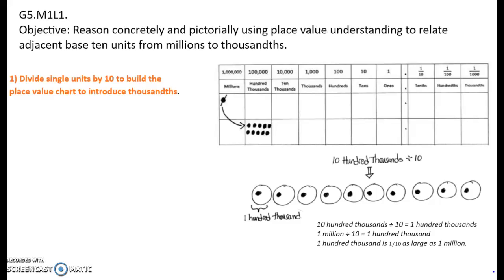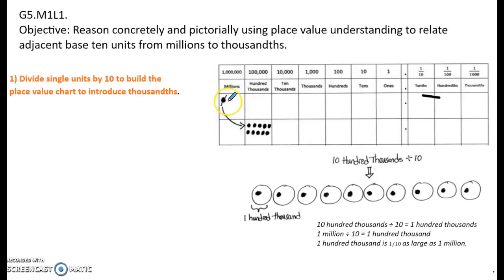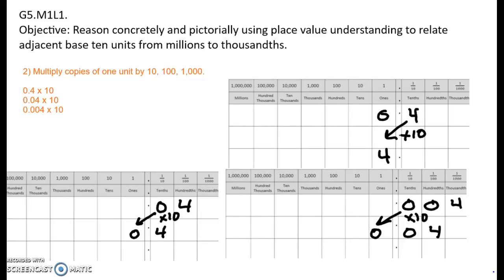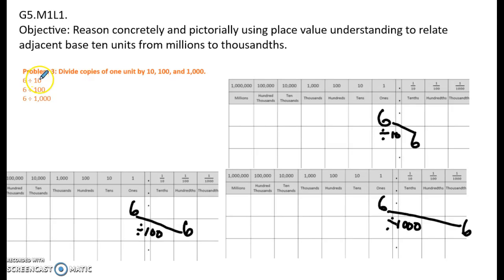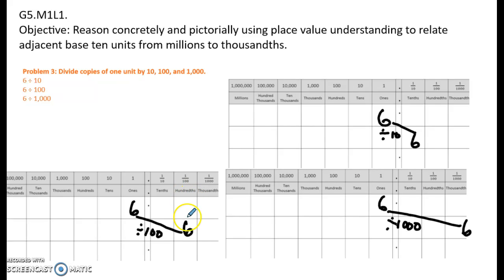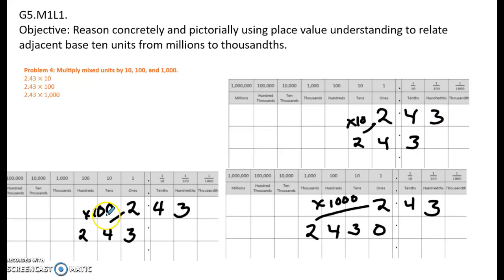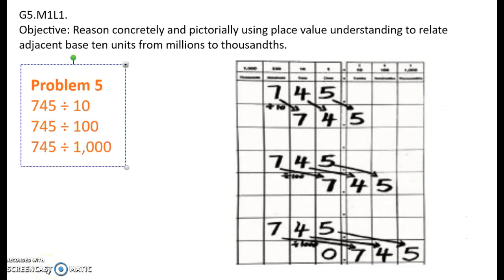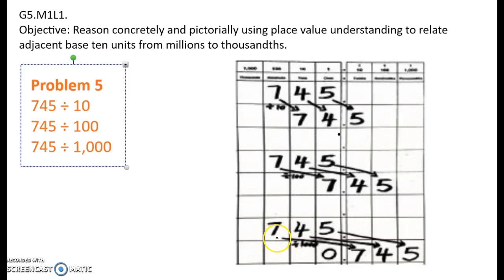G5.M1.L1 Place Value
This video introduces decimals to the 1,000th place and how dividing and multiplying by 10,100, and 1,000 is addressed.